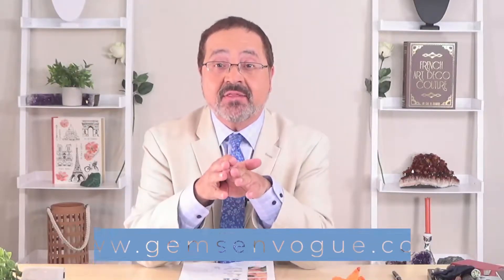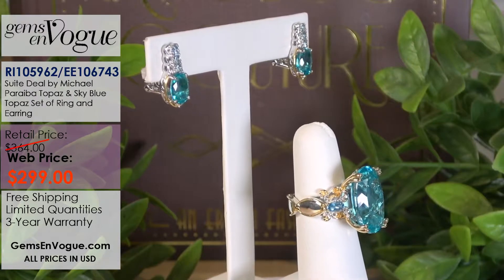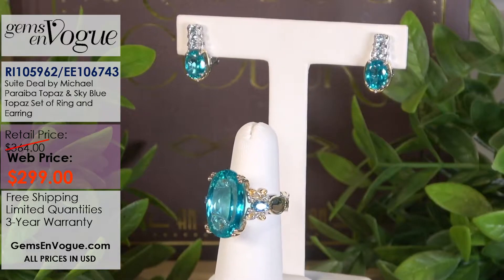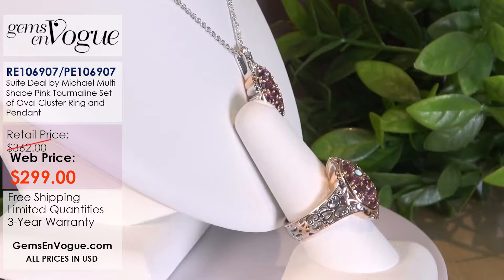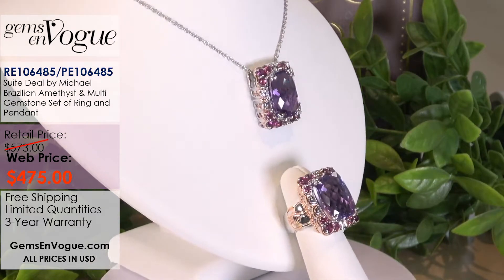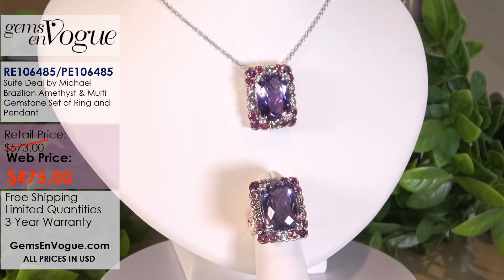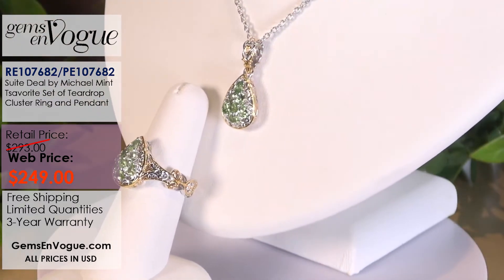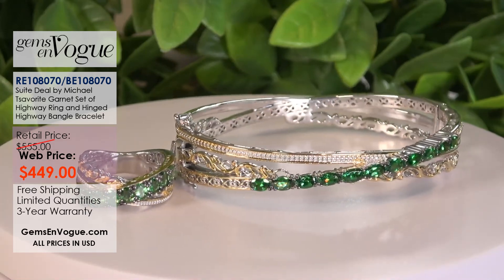Gems en Vogue features Suite Deals by Michael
Michael Valitutti presents Suite Deals by Michael Jewelry pieces! The Gems en Vogue collection features rare and exotic gemstones that are hand-set in intricate sterling silver, palladium designs. These items are made in limited quantities, shop them while you can!